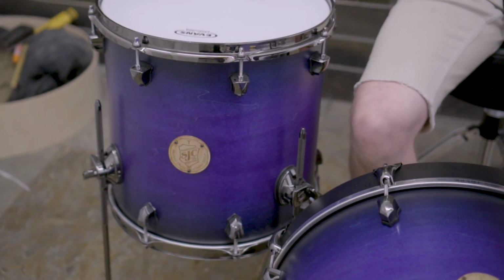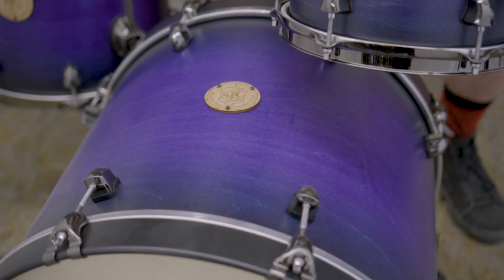Limited Edition Builder's Choice #1 Shell Pack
SJC is proud to introduce Builder’s Choice Limited Edition drum kits; designed by a member of our very own manufacturing team.